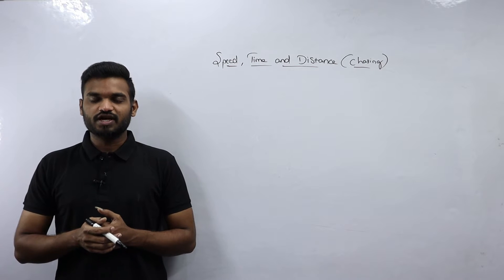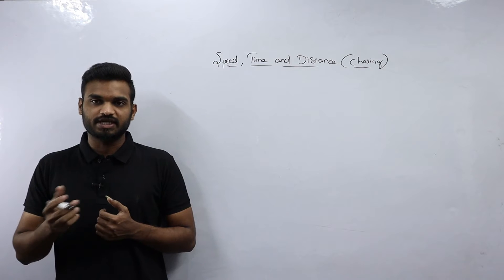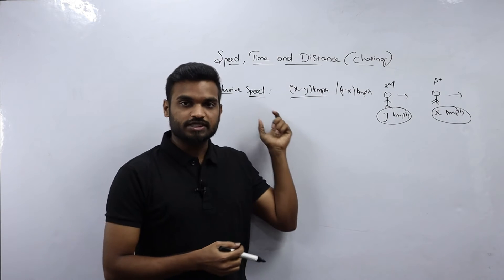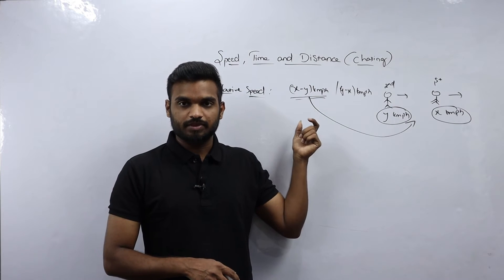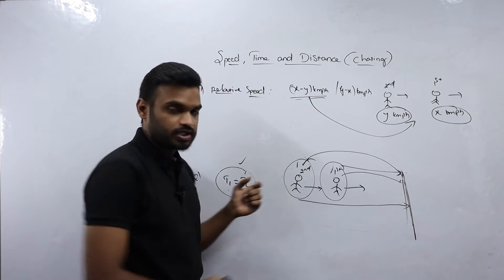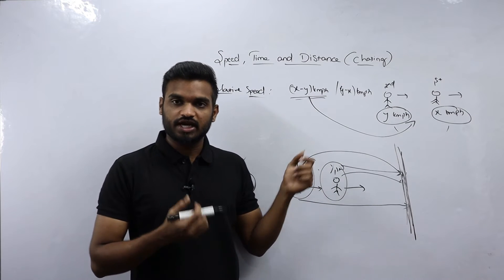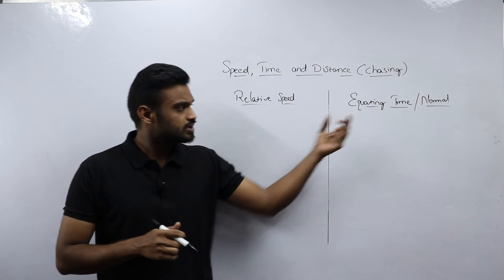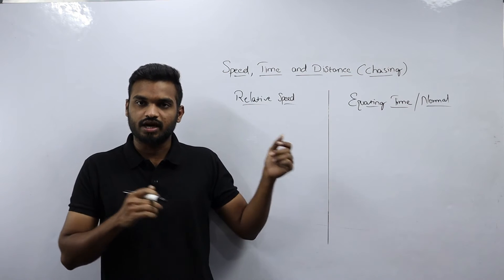Speed, Time and Distance | Part 4 | Chasing | Aptitude and Reasoning | Tutoralz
Hi guys,
This is the fourth part of Speed, Time and Distance topic. In this video, We will discuss about the Chasing in Speed, Time and Distance and solve some basic level problems.

Timestamps :

0:00 Concept
06:35 Question 1
11:18 Question 2
16:28 Question 3
23:40 Question 4

Speed, Time and Distance (All parts of Videos)